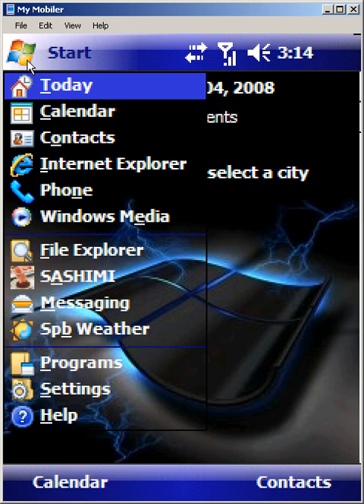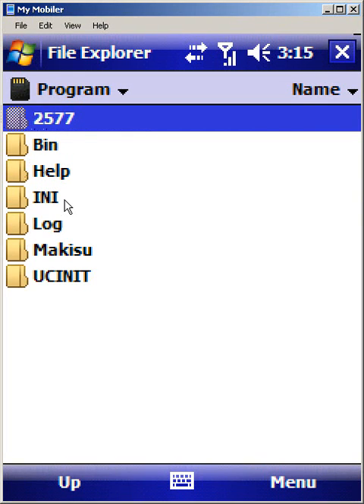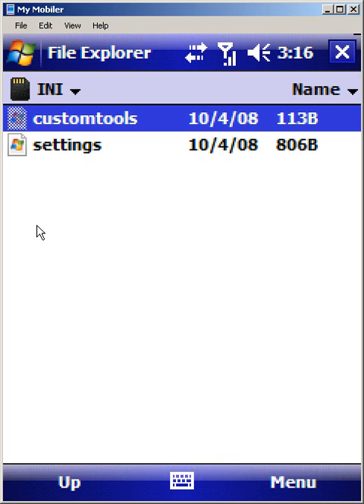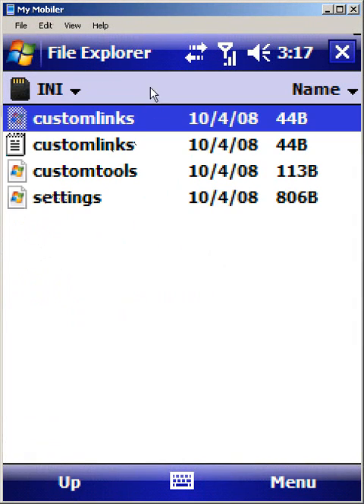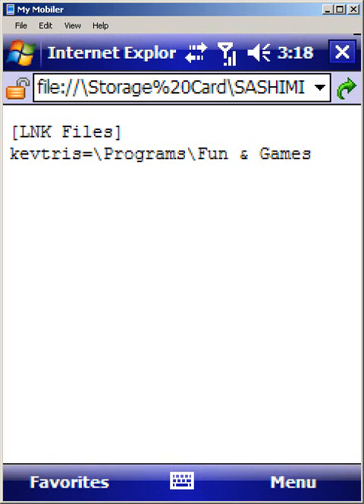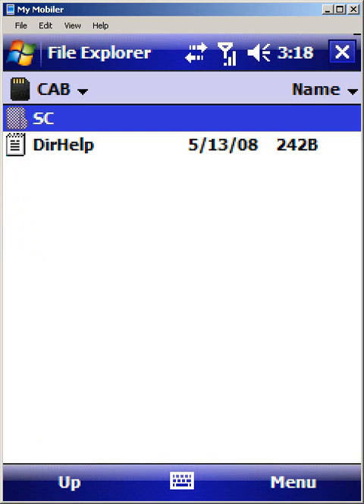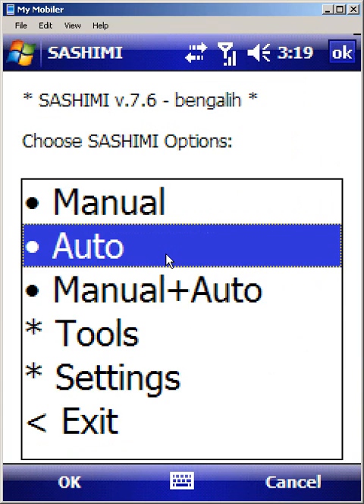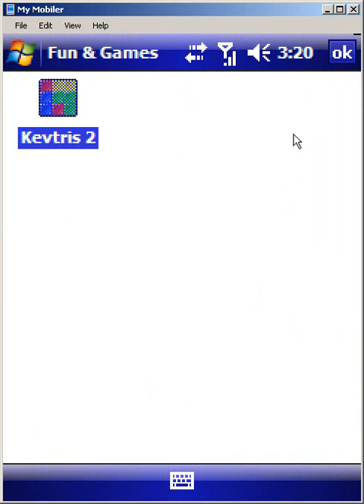SASHIMI 03 - Customizing Shortcuts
Demonstrates how to control CAB shortcut location using SASHIMI's customlinks.ini